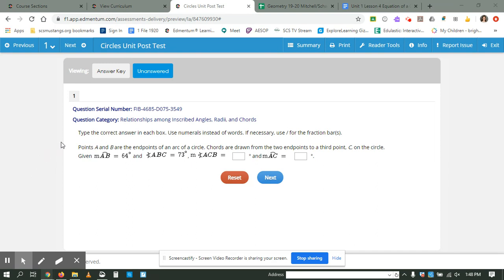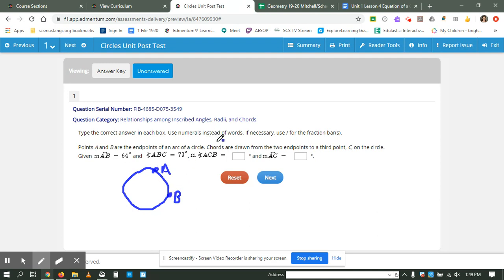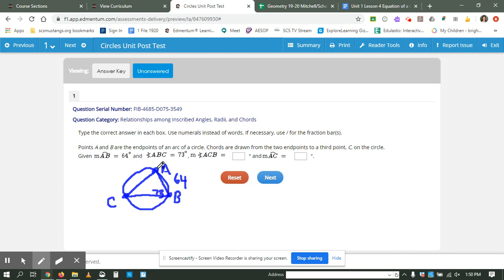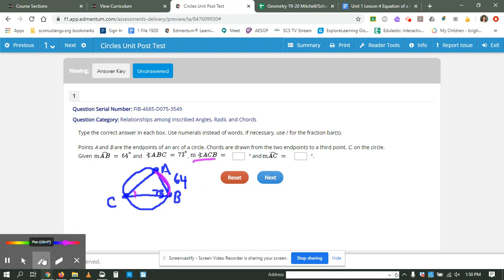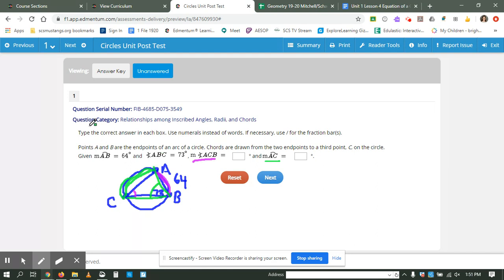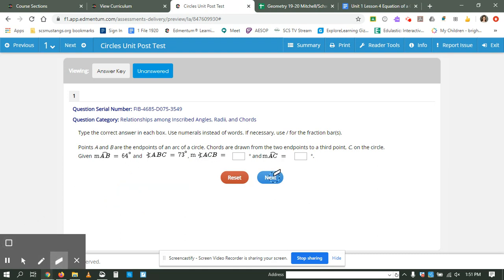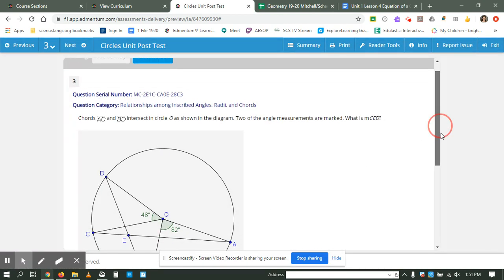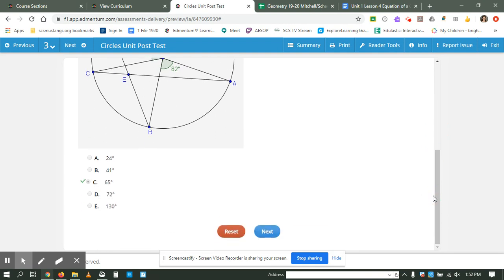Unit 1: Circles Post Test Walkthrough (part 1 of 2)